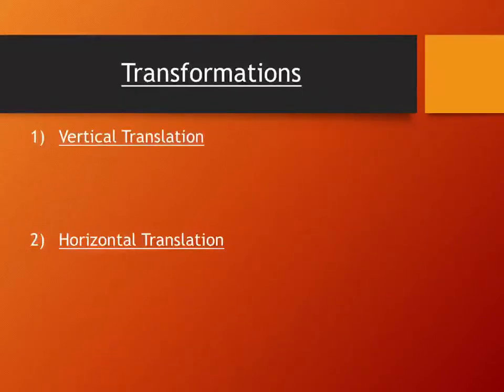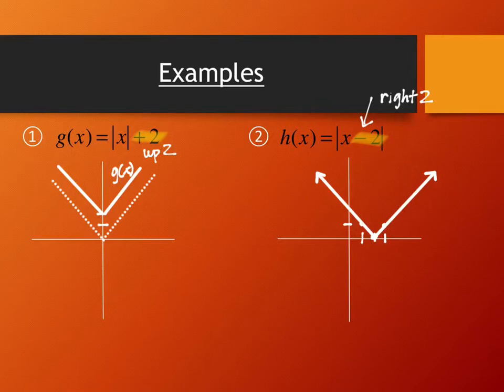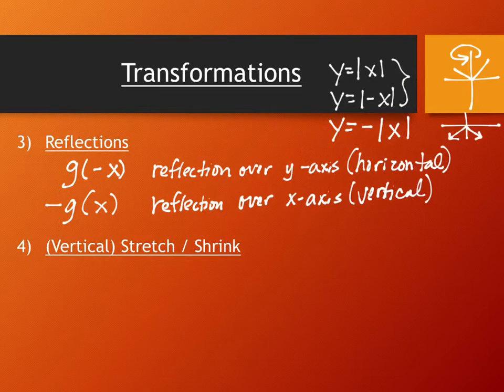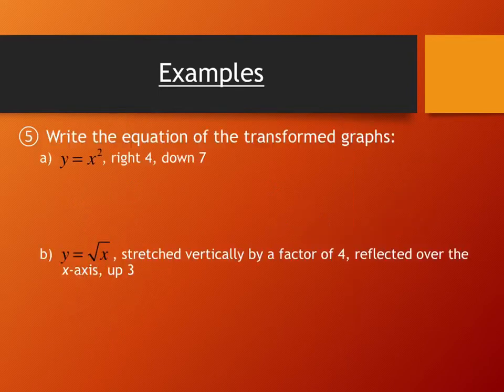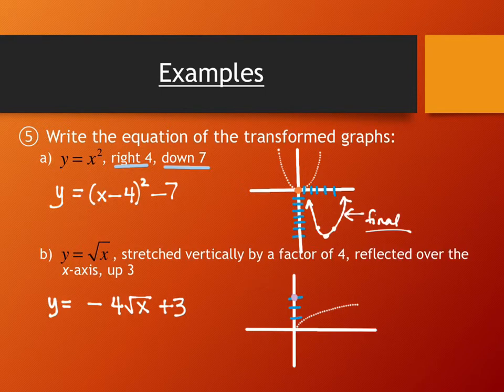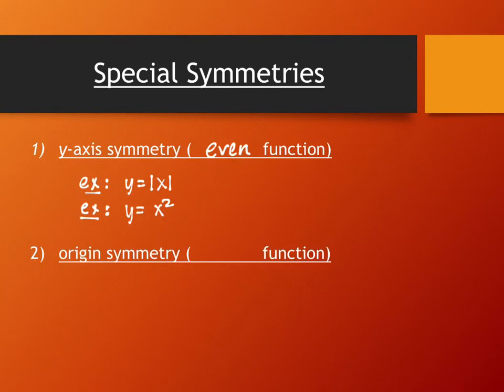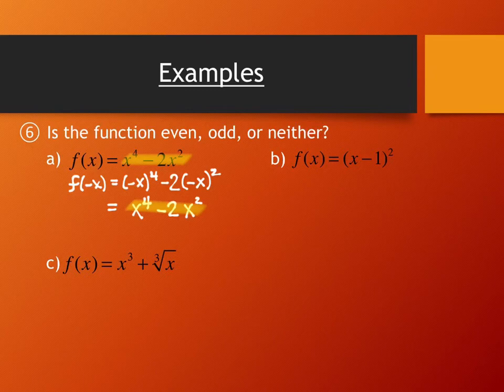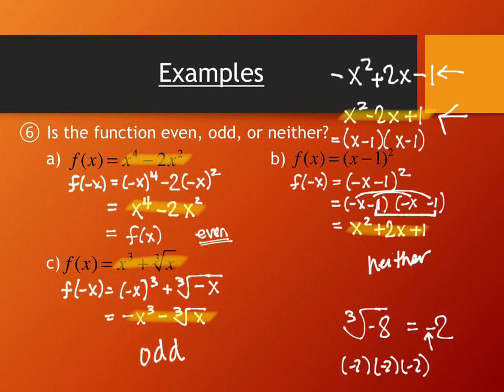2.3 Transformations and Symmetry